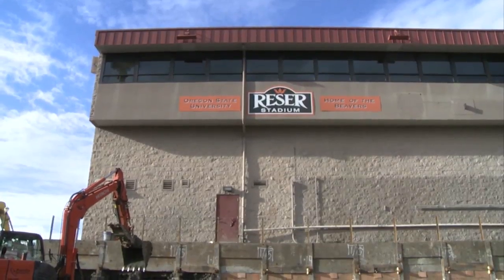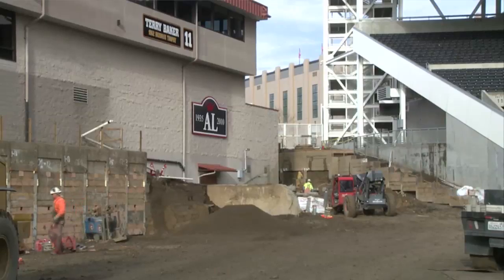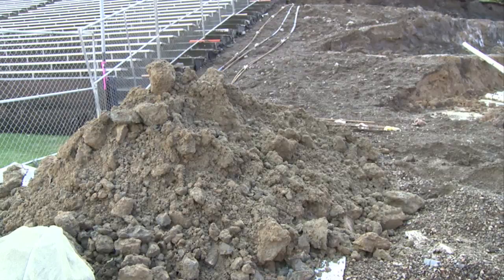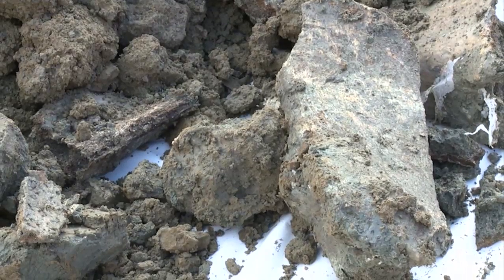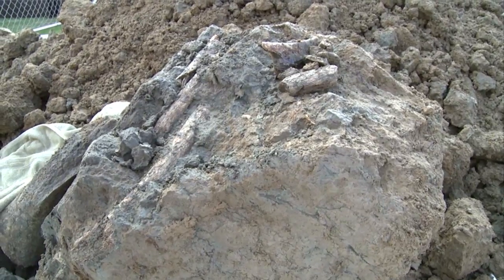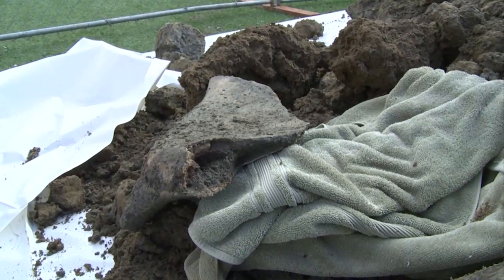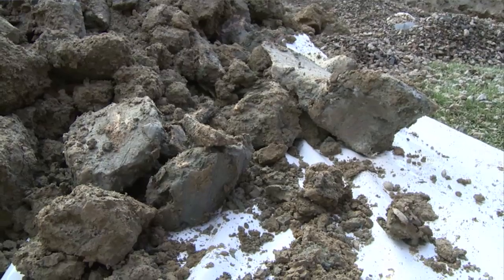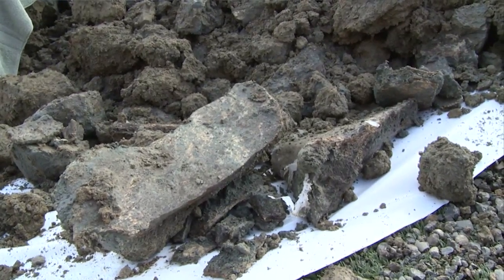Mammoth bones uncovered at Oregon State University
Loren Davis, an archaeologist at Oregon State University, discusses the discovery of mammoth bones at Reser Stadium.